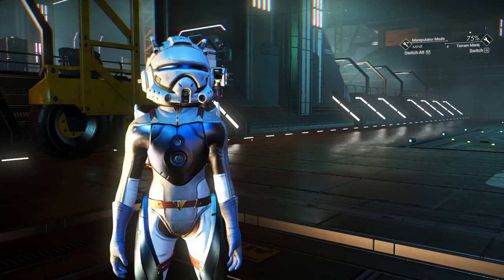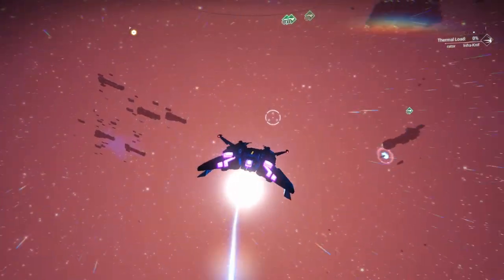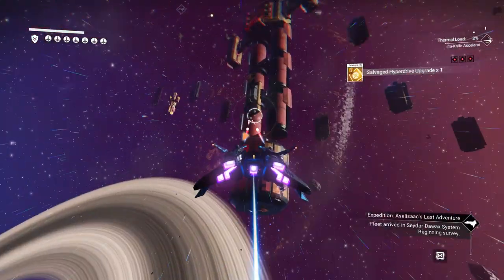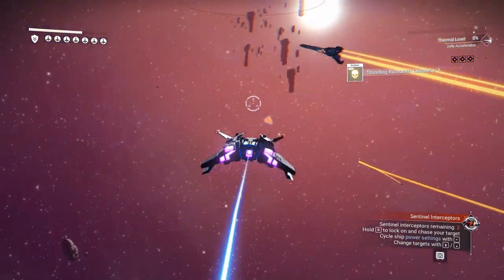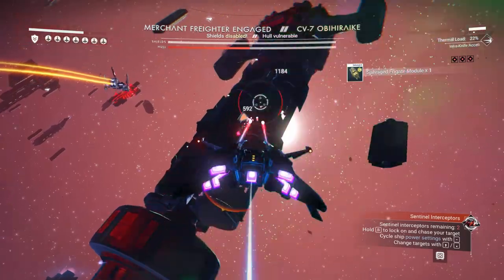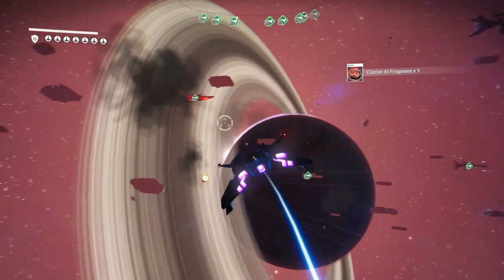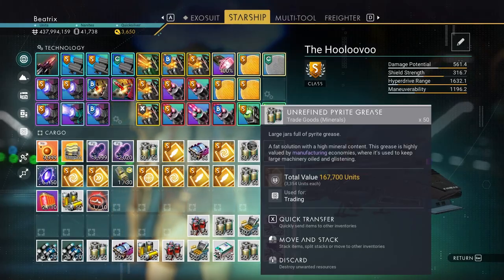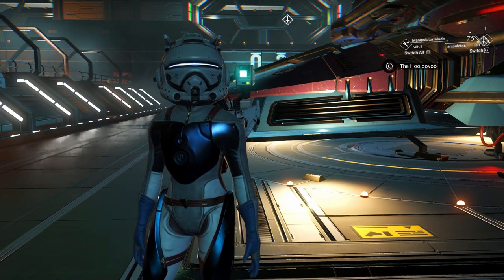How to get S class Freighter Upgrades, FAST! New way with Echoes Update 4.4 NO glitch!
Now you can upgrade your freighter in no time at all! No more derelict freighter. With the Echoes Update we have a new way to get our freighter upgrades. No more slow, cold Derelict Freighters! But, be prepared to lose standing with whatever race is dominating the system you are in when doing this...